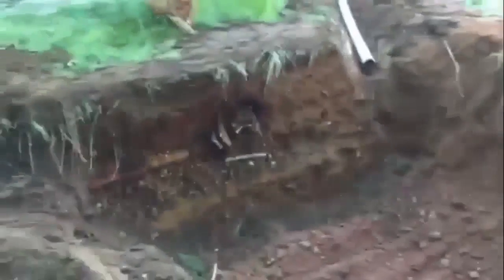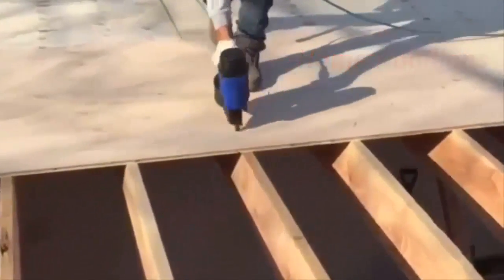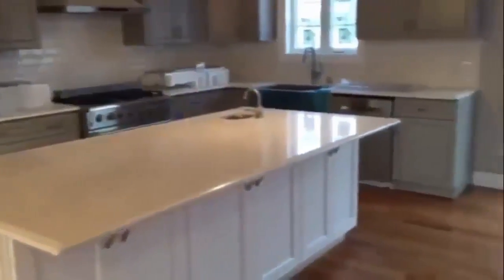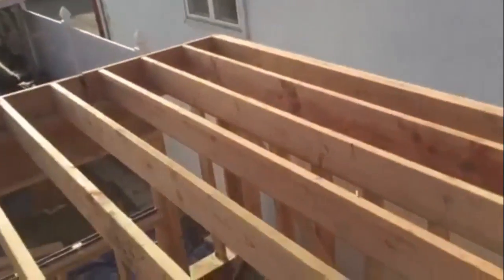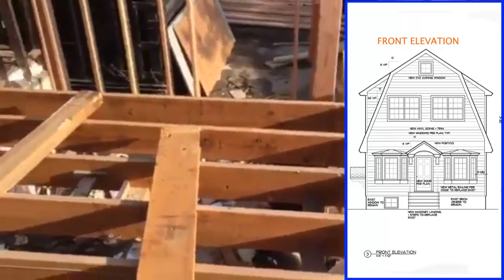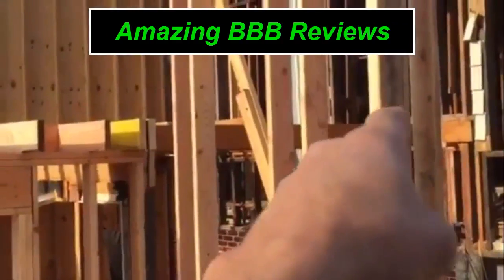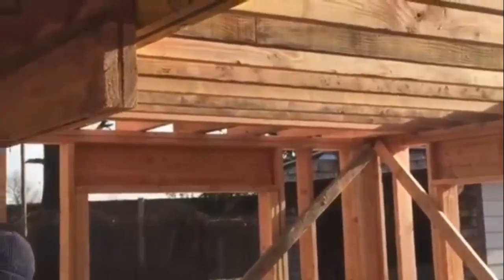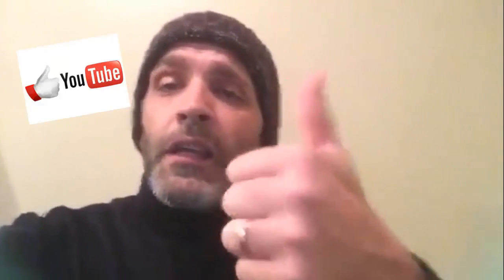INTERIOR DESIGN - REMODELING - ARCHITECTURAL IDEAS NEW JERSEY | BEFORE & AFTER | FLITCH PLATE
More information about PANGIONE DEVELOPERS- NEW JERSEY’S #1 REMODELING CONTRACTORS IN NEW JERSEY.

PANGIONE DEVELOPERS INC YOUTUBE CHANNEL – YOUTUBE’S #1 HOME REMODELING CHANNEL

Click Here for Amazing Reviews on BBB